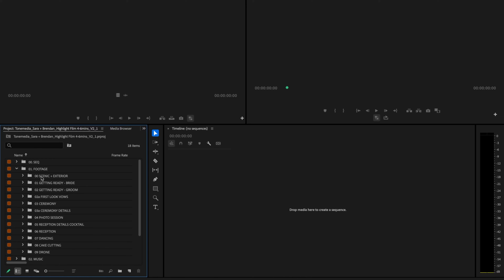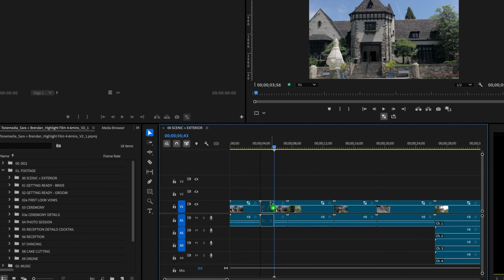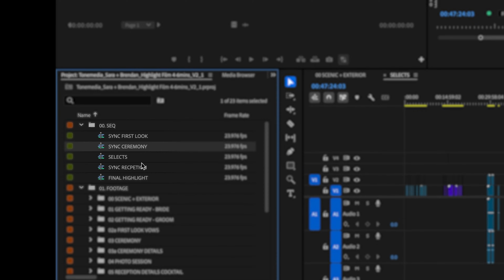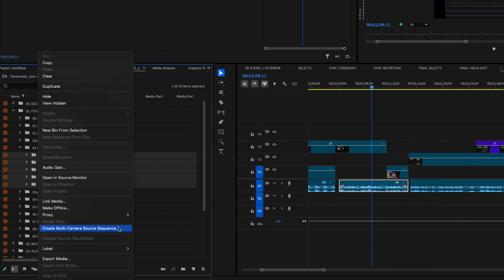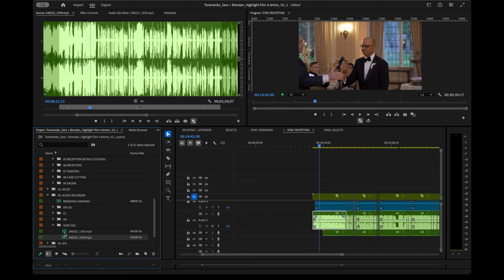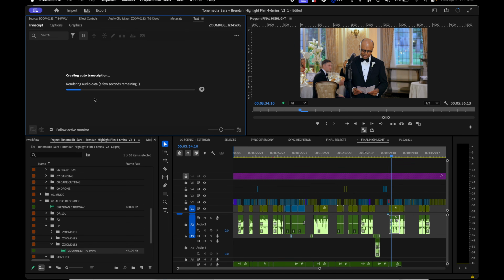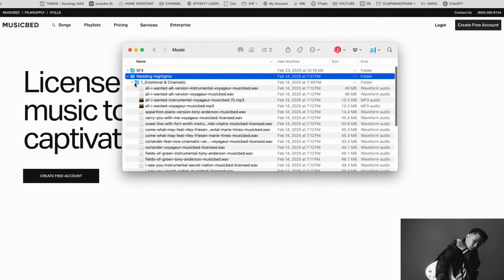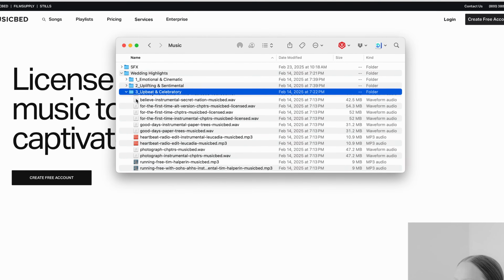I've Edited Over 300 Weddings, Here's My Workflow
Struggling to stay organized while editing wedding films? In this video, I'm breaking down our full wedding editing workflow inside Premiere Pro-from importing footage to building the story with music and emotion.

We used to waste hours digging through messy timelines and folders. Now, with a streamlined system and a solid project template, we move faster and deliver better films every time.

Here's what you'll learn:

How we organize wedding footage inside Premiere Pro
Creating sequences for each part of the day (bride prep, groom prep, ceremony, etc.)
Our exact culling process using video layers
How we sync audio and use Premiere's transcription tool
Our monthly system for finding music in advance
The step-by-step approach we use to build a wedding film from audio first, then b-roll

Whether you're a solo editor or running a team, this workflow will help you save time and edit with intention.

❗My full list of filmmaking gear